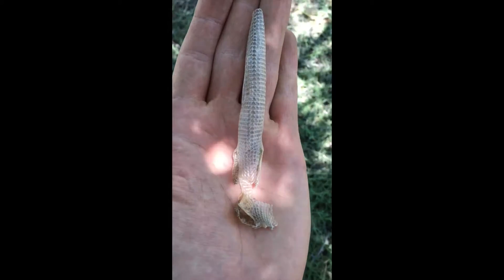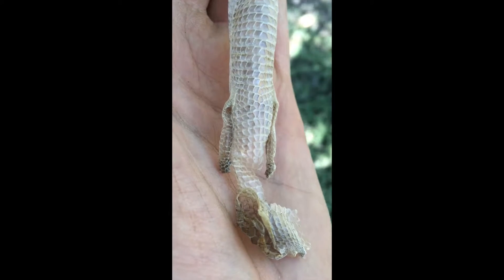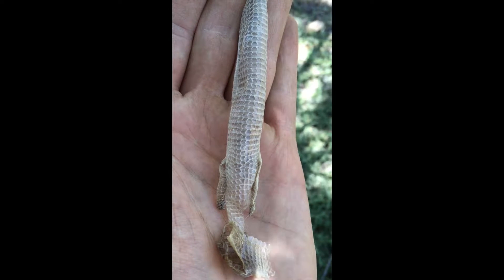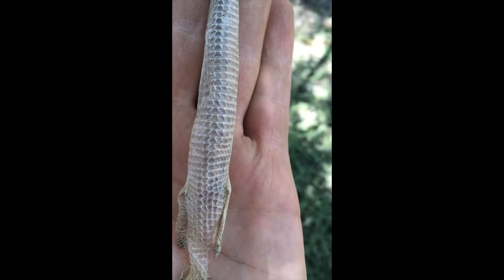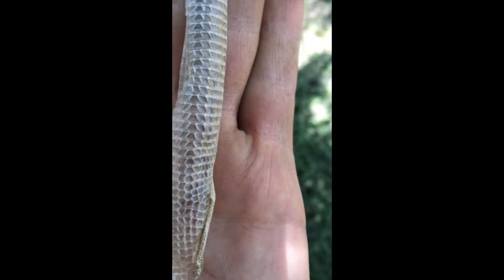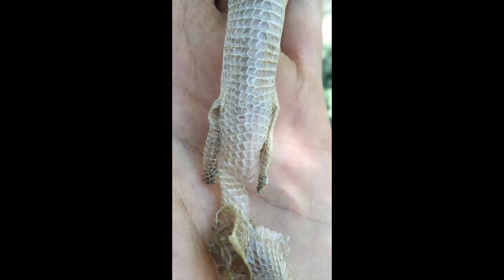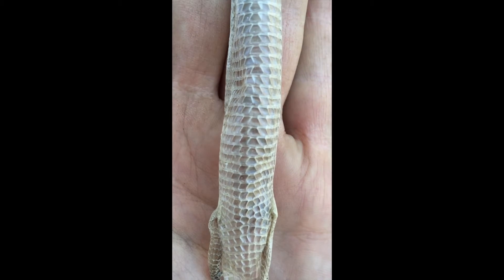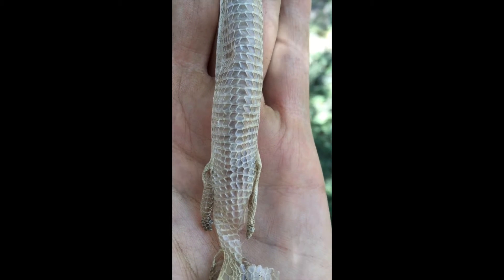Alligator Lizards of Southern California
A California alligator lizard (Elgaria multicarinata) sheds its skin in our yard in Los Angeles.